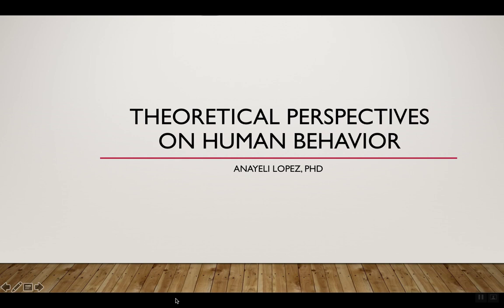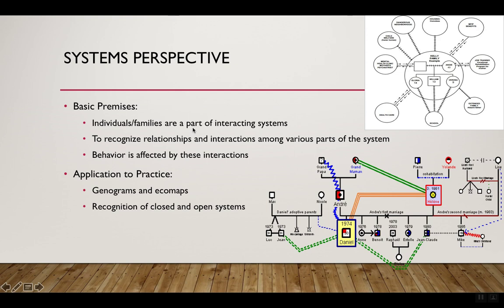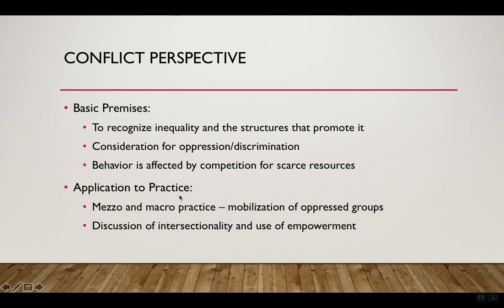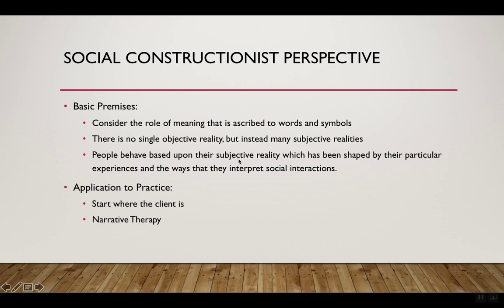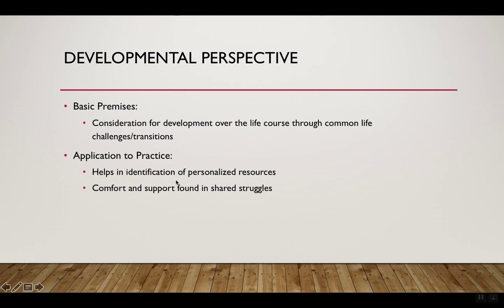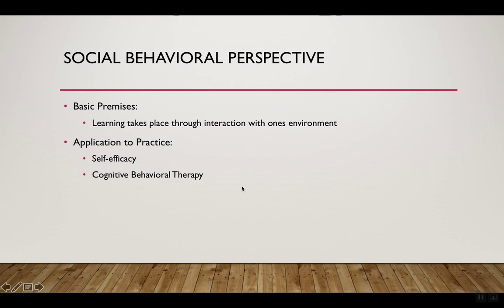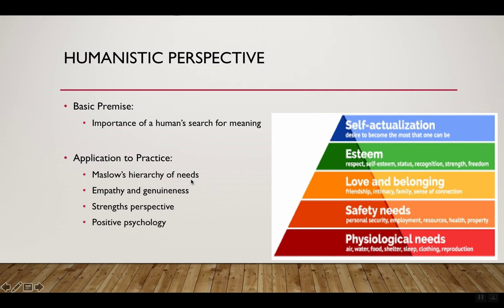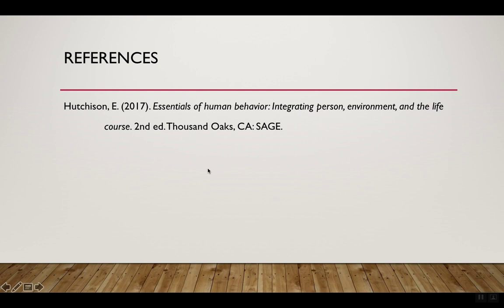Week 2 Lecture on Theoretical Perspectives on Human Behavior